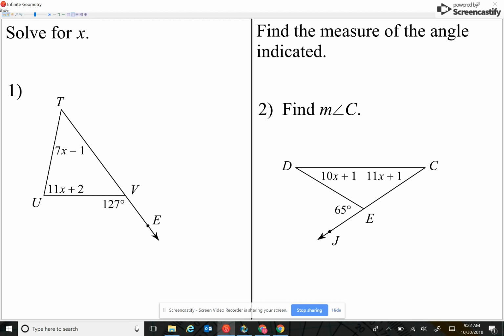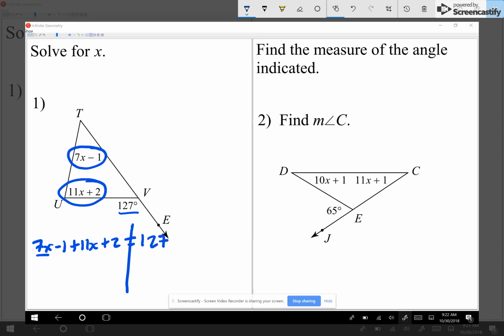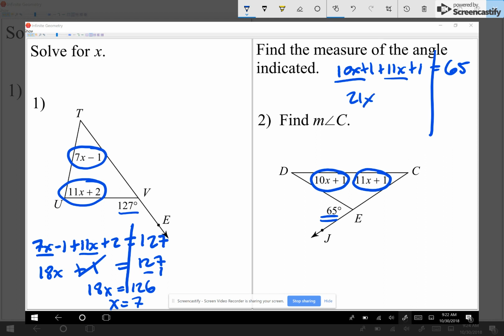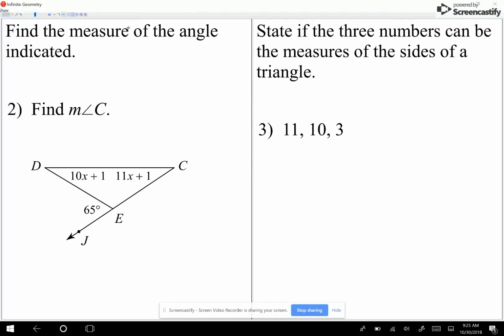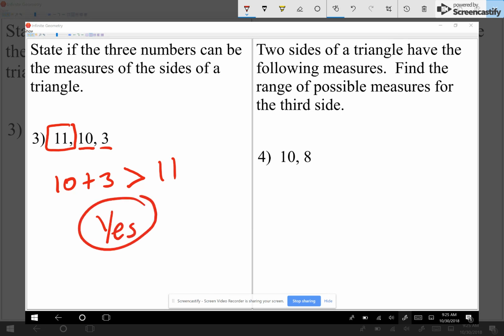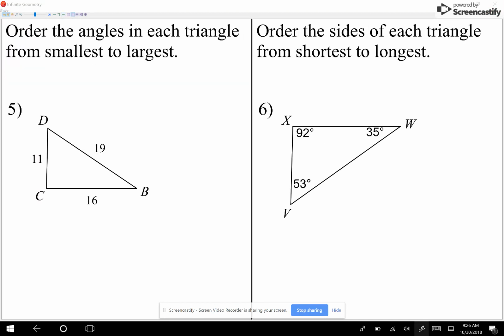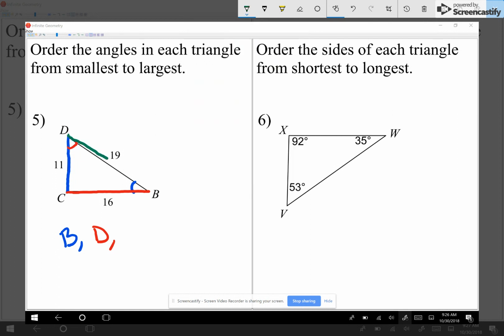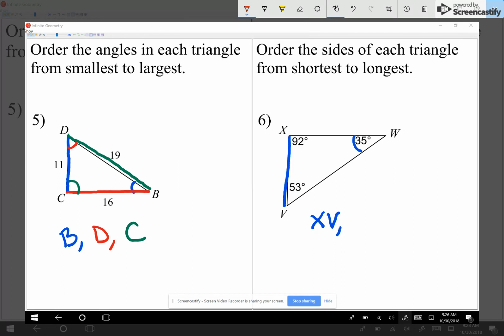Leonzo Exterior Angle and Triangle Inequality Theorem